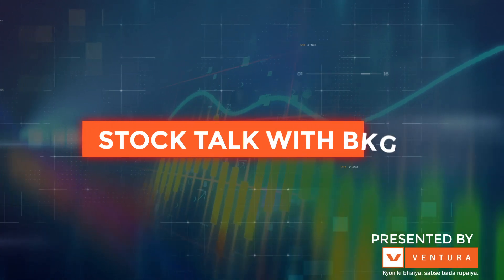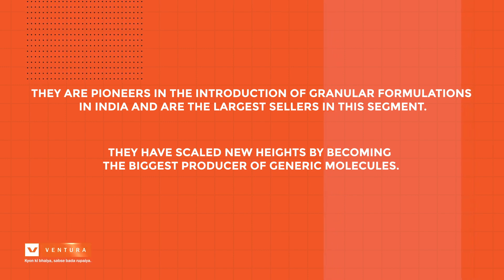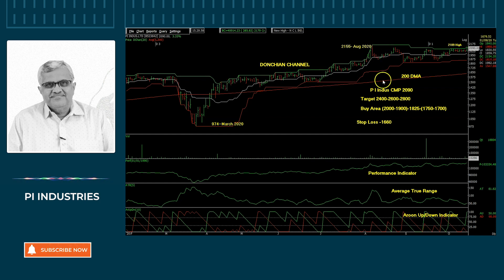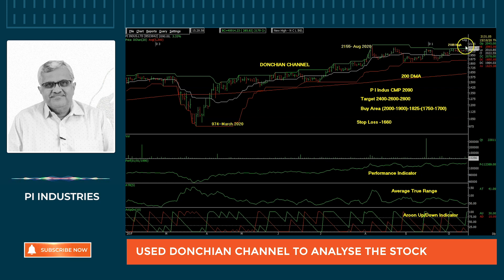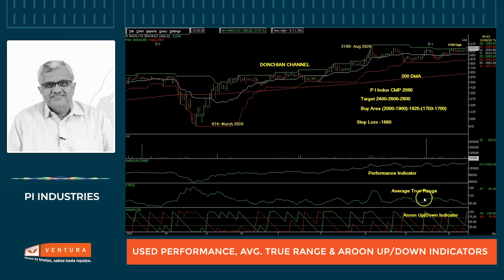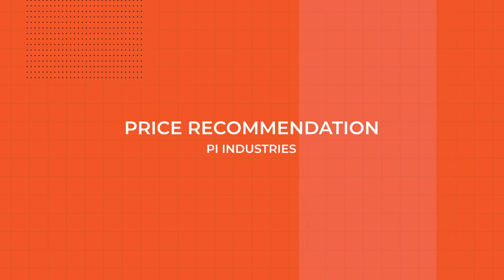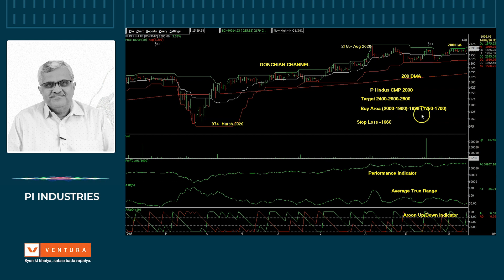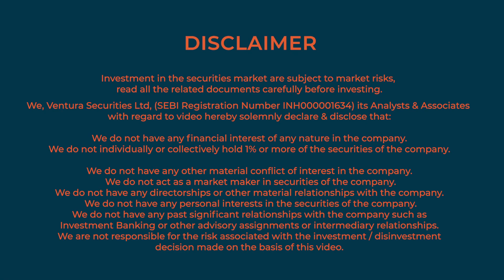PI Industries: Adjacent businesses to drive future growth | Stock Talk With BKG, Ventura Securities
Good monsoon, stable policy environment, healthy order book in Custom Synthesis and Contract Manufacturing (CSM) business, a well-thought-through capex plan and massive growth opportunities in the adjacent verticals make PI Industries an attractive BUY. The chart patterns hint at a strong upmove. Have a look!